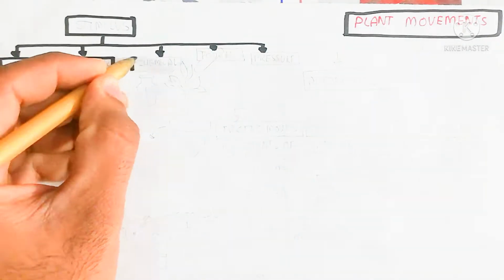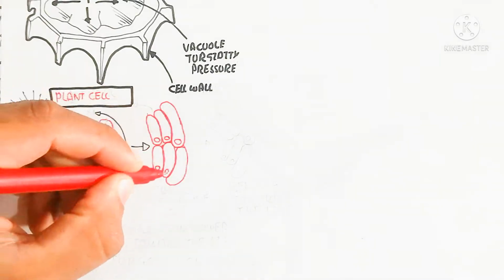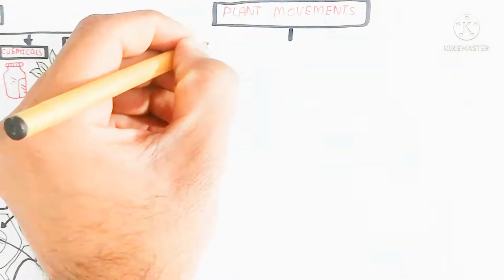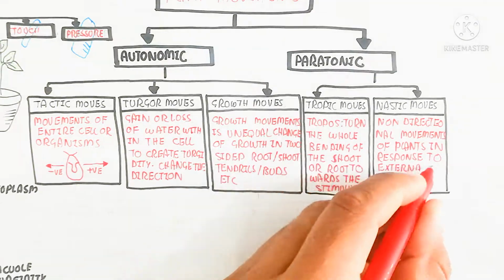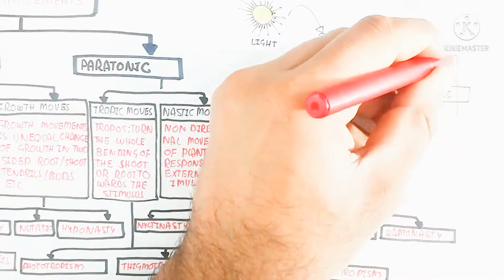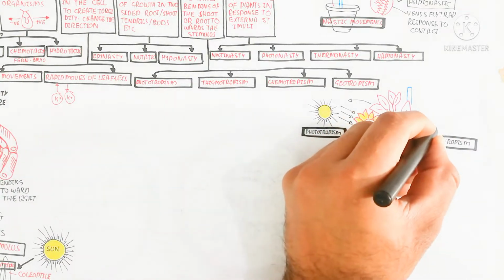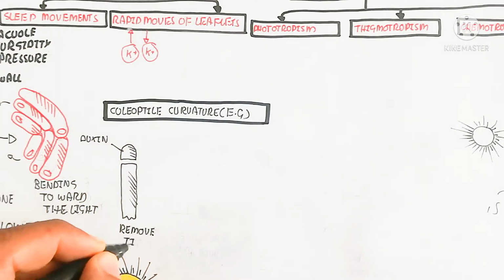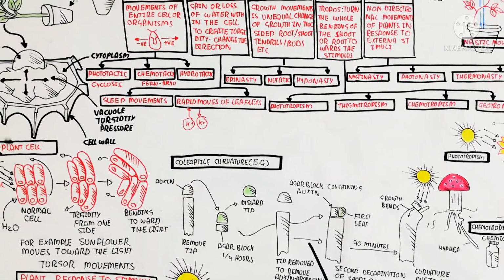Plant Movements Types/ Stimuli,Tropic,Nastic,Tactic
in this video i discussed about plant movement
Plants move in response to light. ... This causes the plant to bend and direct its growth either toward available sunlight (positive phototropism) or away from it (negative phototropism). Plants also move in response to touch or external stimuli